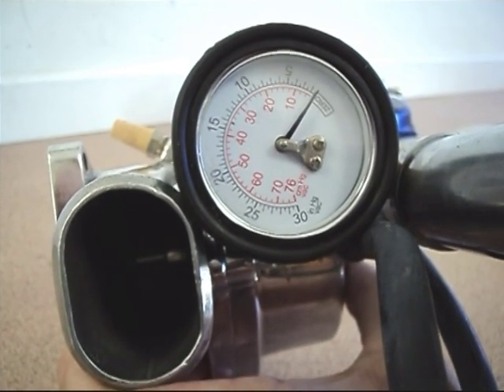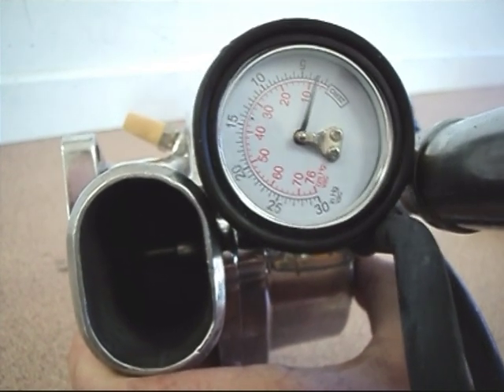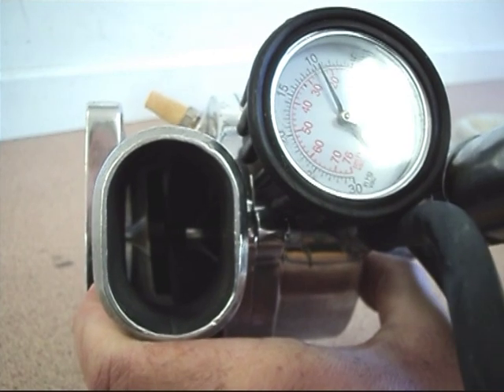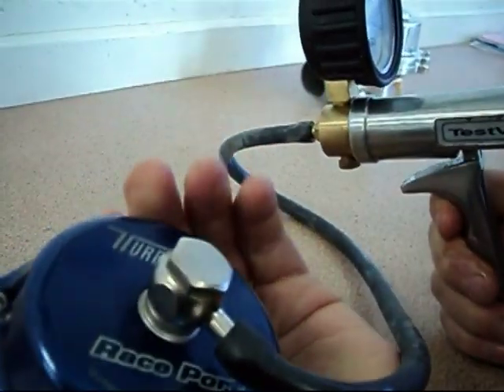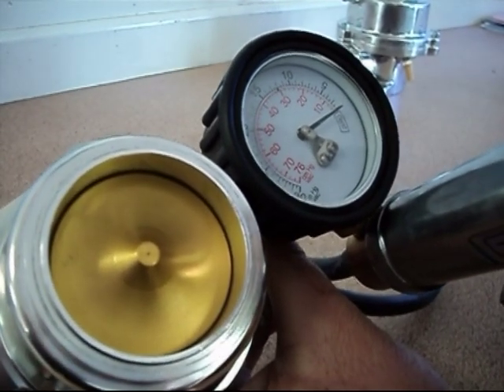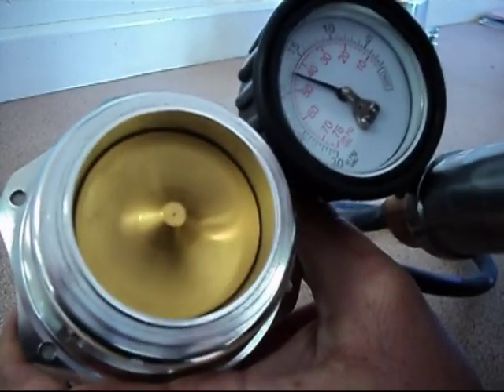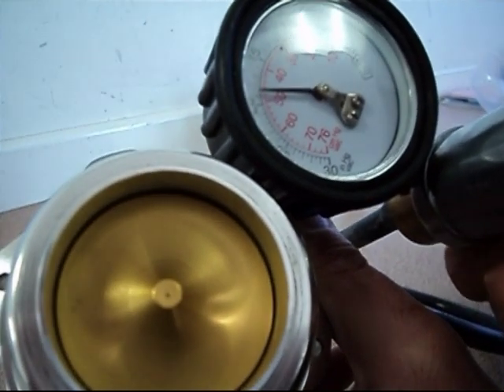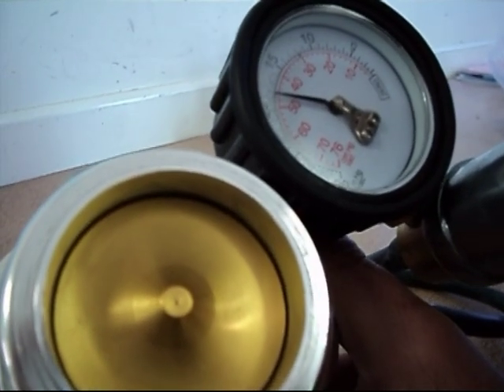Supercharger vs Turbocharger Blowoff Valve Comparison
Vortech Mondo vs Turbosmart Race Blowoff Valve.